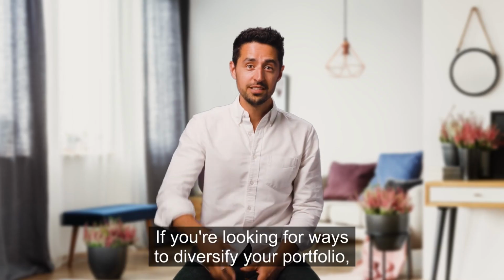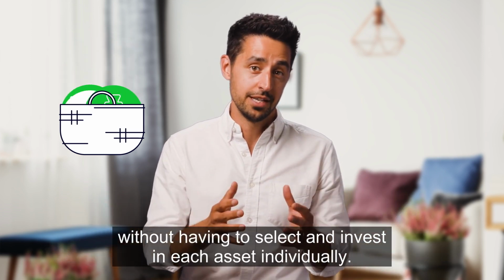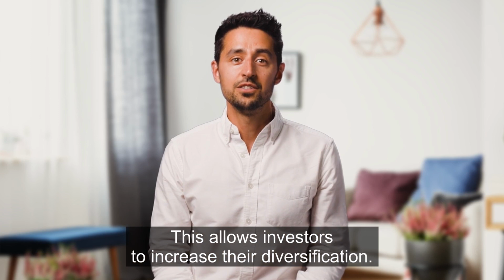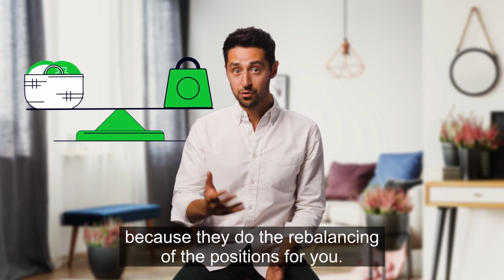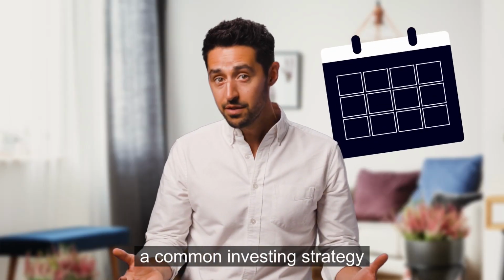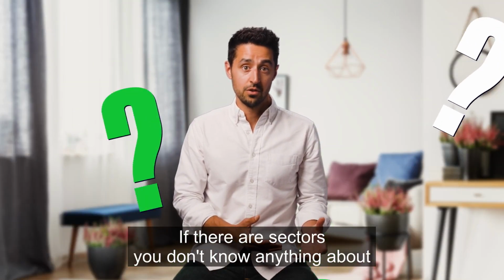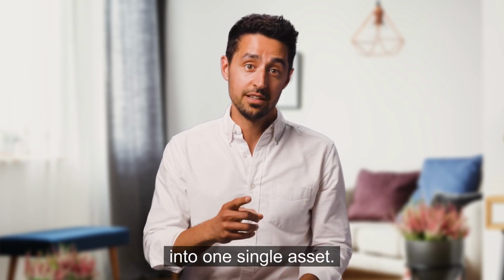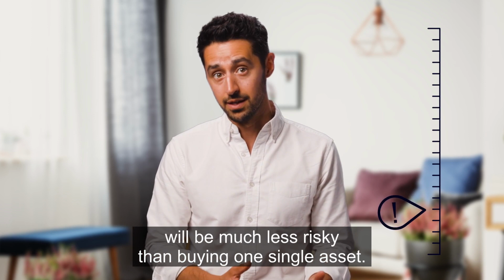What is an ETF? The Benefits of ETF Investing Explained | eToro Academy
Are you looking to streamline your investment strategy and reduce market stress? In this eToro Academy video, we explore the core benefits of ETF investing and how it can help you build a more consistent, long-term portfolio. Exchange Traded Funds (ETFs) are powerful financial instruments that allow investors to gain exposure to a wide variety of assets—like stocks, bonds, or commodities—through a single trade.

Key takeaways include:
1. Built-in Diversification: Understand how holding a basket of assets protects your portfolio against isolated market volatility.

2. Time Efficiency: Learn how passive investment through ETFs saves you from the exhaustive research required for picking individual stocks.

3. Strategic Consistency: Discover how ETFs align with long-term, buy-and-hold strategies to build steady portfolio growth over time.

Learn More with eToro Academy
Learn the fundamentals of ETFs:

00:00 What is an Exchange Traded Fund (ETF)?
00:32 How do ETFs provide portfolio diversification?
00:55 How can ETF investing reduce market stress?
01:11 Why is consistency important in passive investing?
01:31 How does ETF investing save time on market research?
01:57 Summary and Next Steps

1. What is the difference between a stock and an ETF?
While a stock represents ownership in a single company, an ETF is a collection of various assets (like stocks or bonds) bundled together, allowing you to invest in a broader market segment with one transaction.

2. Are ETFs suitable for beginner investors?
Yes, ETFs are often considered ideal for beginners because they offer built-in diversification, which generally lowers the risk compared to picking individual volatile stocks.

3. Do ETFs pay dividends?
Many ETFs do pay dividends. If the underlying stocks within the ETF distribute dividends, the ETF will aggregate those payments and distribute them to its investors.

This communication is for information and education purposes only and should not be taken as investment advice, a personal recommendation, or an offer of, or solicitation to buy or sell, any financial instruments. This material has been prepared without taking into account any particular recipient’s investment objectives or financial situation, and has not been prepared in accordance with the legal and regulatory requirements to promote independent research. Any references to past or future performance of a financial instrument, index or a packaged investment product are not, and should not be taken as, a reliable indicator of future results. eToro makes no representation and assumes no liability as to the accuracy or completeness of the content of this publication.